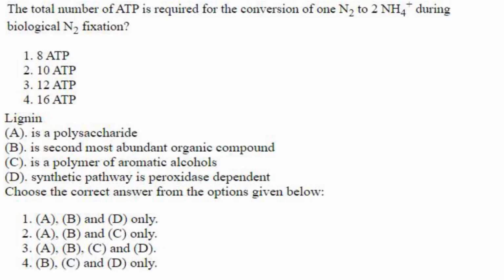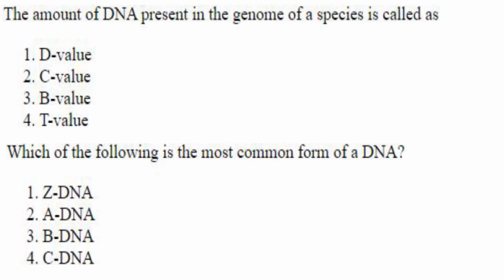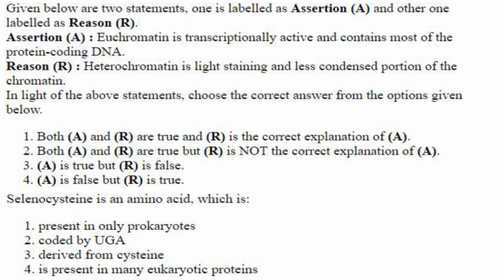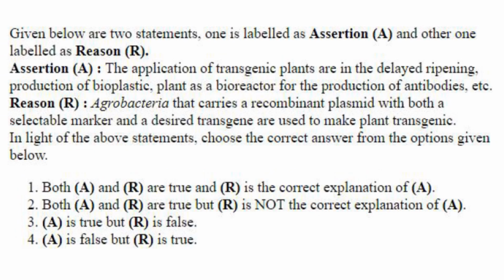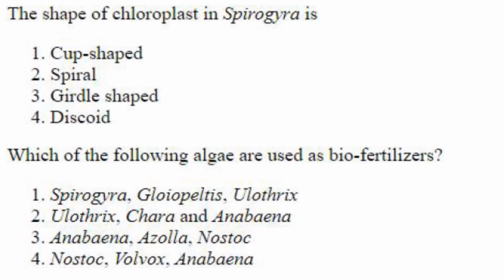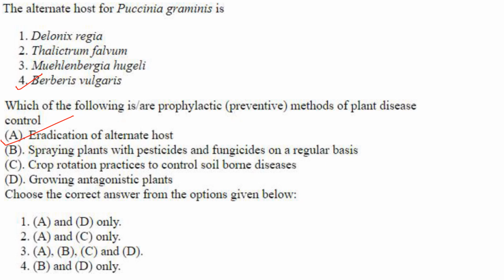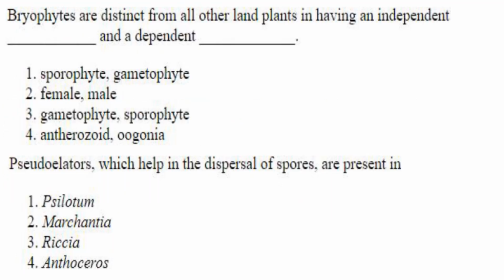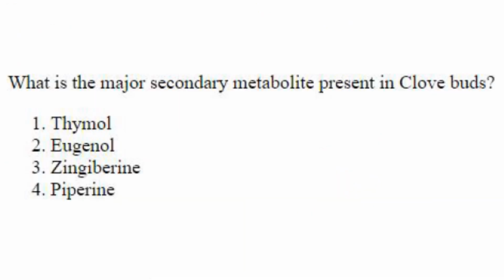CUET PG Botany Question Paper solved with explanations 2024 Part 2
In this video I will be solving and explaining CUET PG Botany Question Paper conducted on 2024. This is part 2 of the discussion.